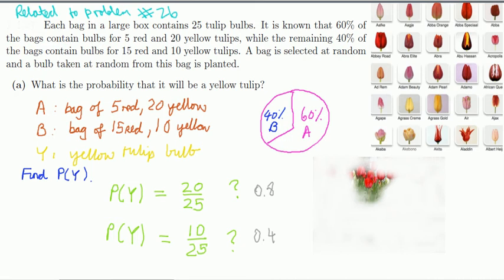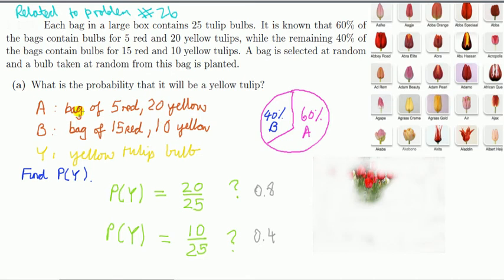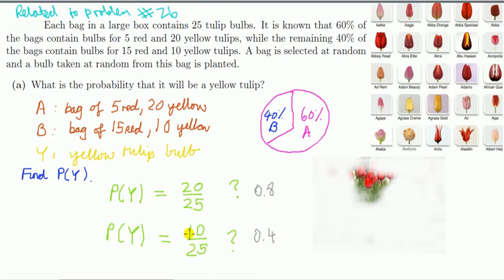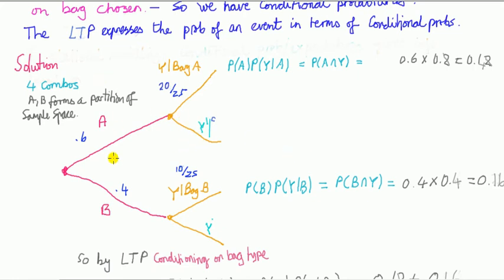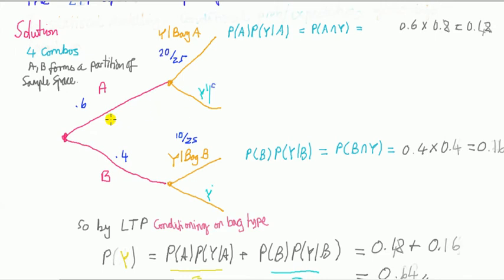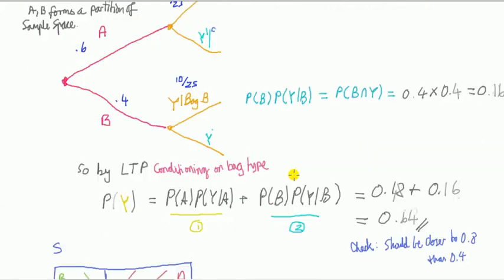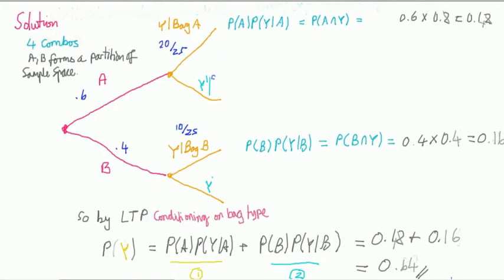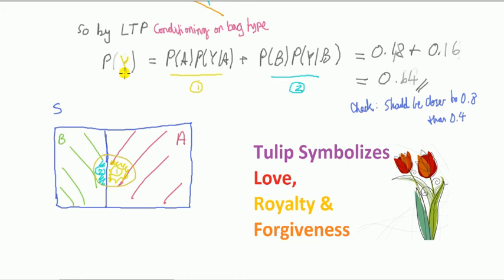#65 Law of Total Probability example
Example using tulips, we find the  probability from conditional probabilities.
We may understand the problem through a tree diagram, and a venn diagram.